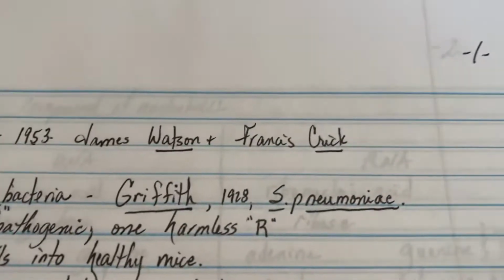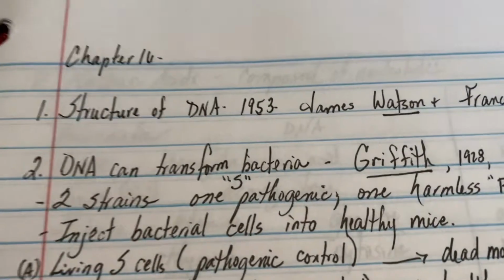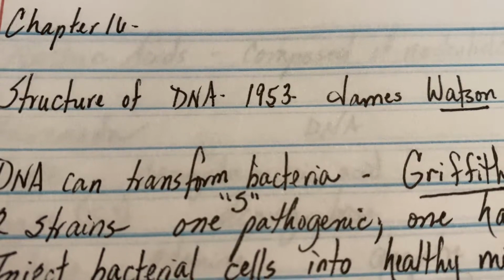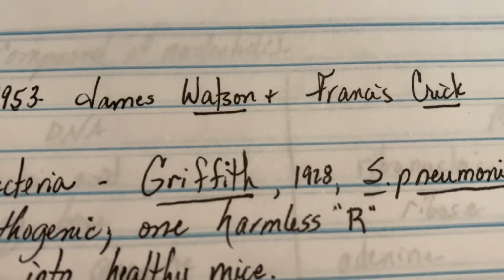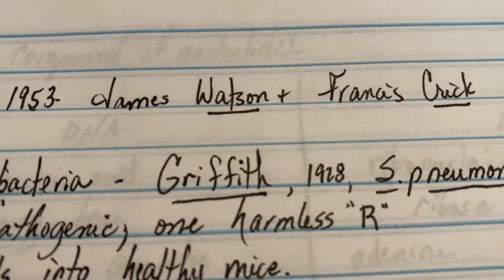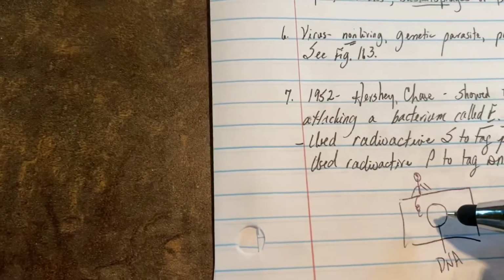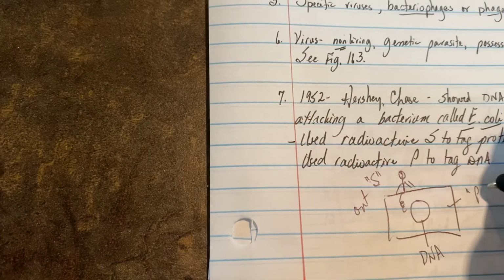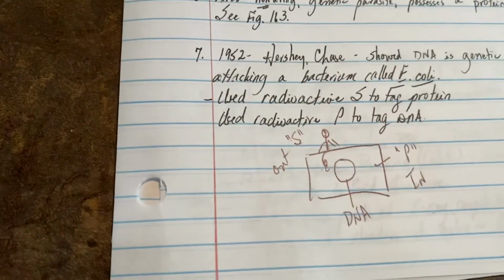M Garrett BIO111 C16 Part 1